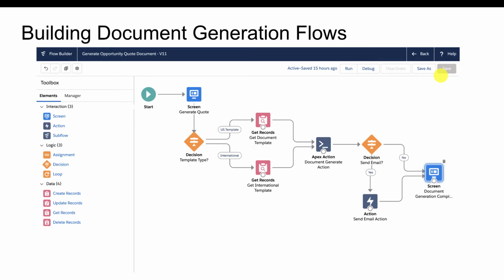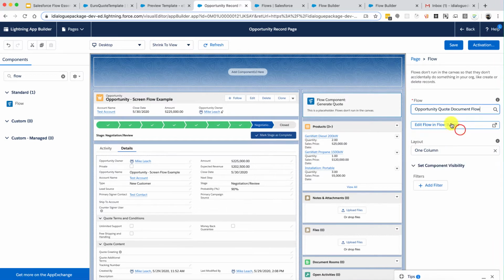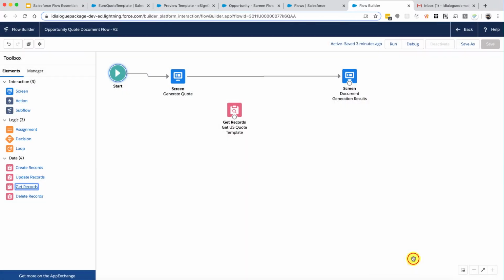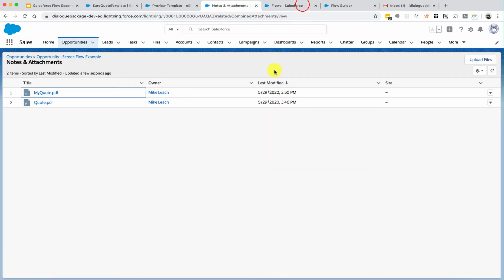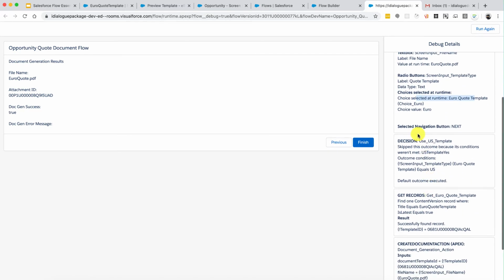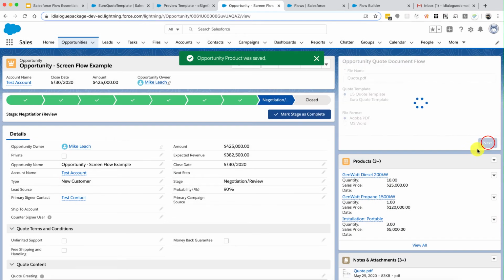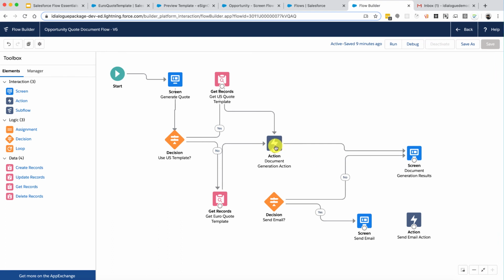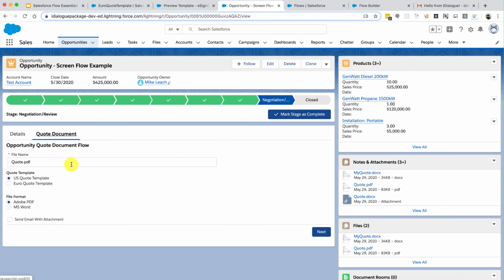Salesforce Flow - Generate Documents with iDialogue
Tutorial about generating and sending documents using Salesforce Flow Builder with iDialogue actions.

Chapters
Intro 0:30
Setup a screen flow: Input and Output 2:07
Adding Screen Flow to Page Layout 6:45
Generate Documents: Input Variables 7:45
Screen flow Record ID input 8:38
Get Record: Document template ID 10:40
Action: Generate Document 14:09
Test and debug a flow 16:00
Capturing Action output variables 17:24
Screen Input: Radio Button choices for Document Templates 21:10
Screen Input: File Format Choices. PDF and Word 29:20
Enabling Chatter Files. File versioning. 32:12
Sending documents as email attachments. 35:25
Custom tab. Transition to Intermediate flows. 47:29
Next steps. How to get started. 49:00